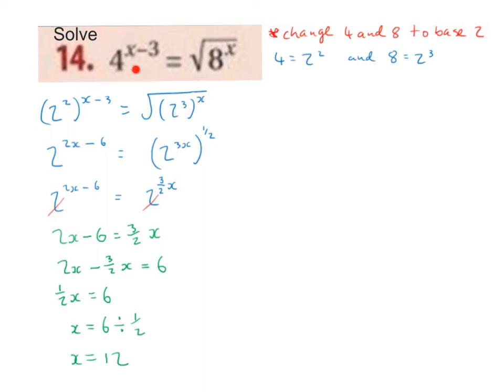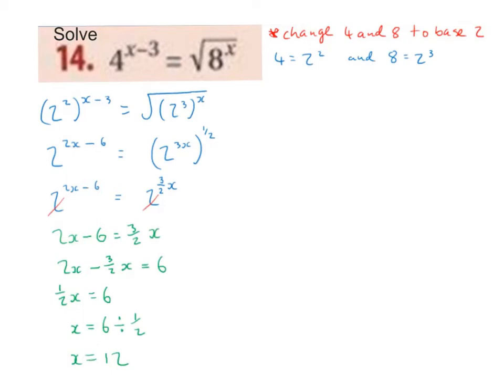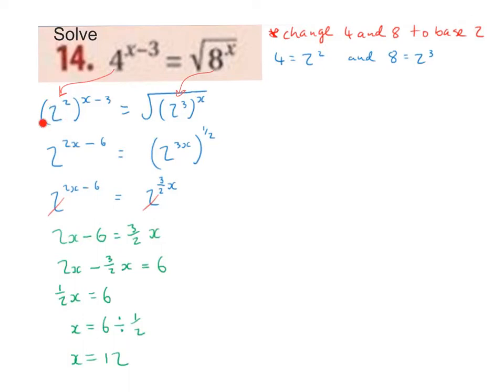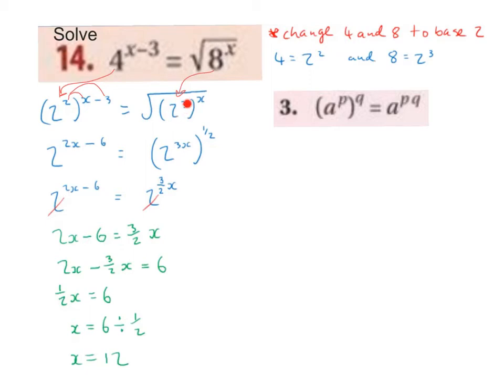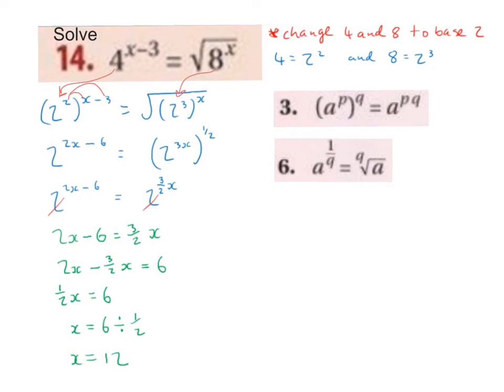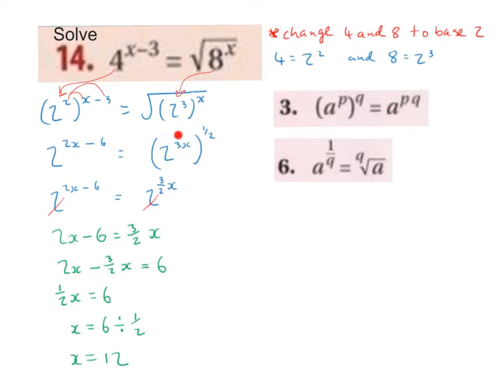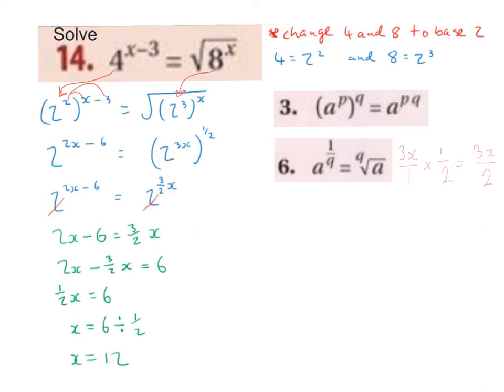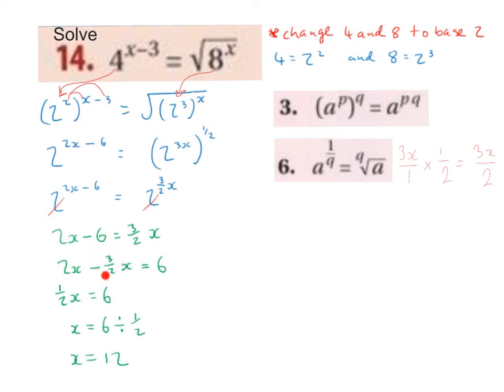LC HL solving when x is in the index 3